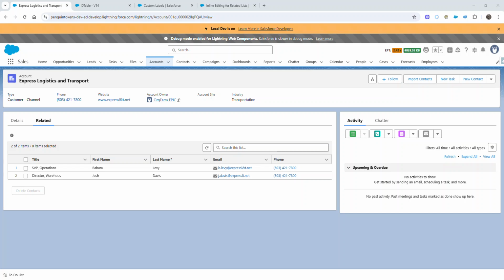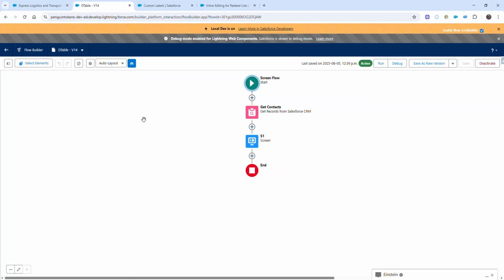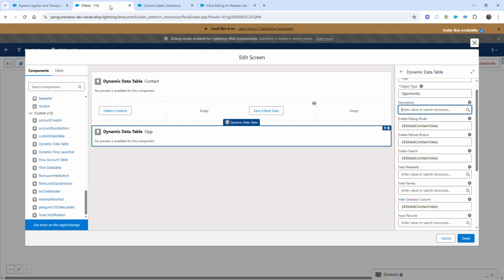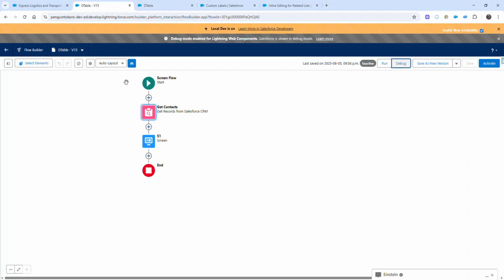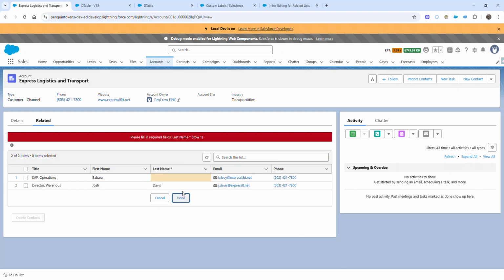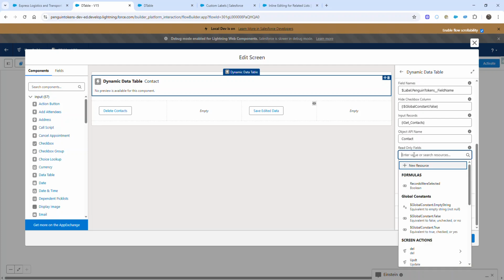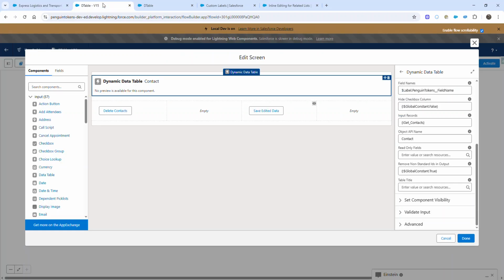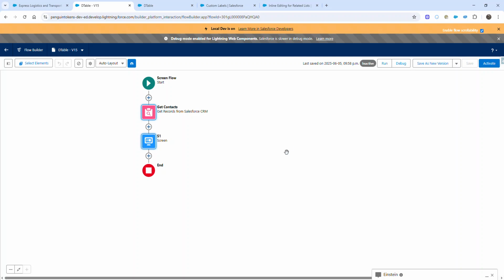Dynamic Data Table for Inline Editing of Related List Records! 🚀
Meet a Flow-ready, zero-code component that brings powerful data grids to any Salesforce screen — **no Apex, no custom wiring**.

🔹 Edit related list records inline
🔹 Configure fields dynamically using metadata
🔹 Search, paginate, and select rows for Flow actions
🔹 Customize labels, types, and field behavior
🔹 Fully responsive, error-handled, and debug-ready
🔹 100% configurable in Flow Builder

Perfect for **admins, consultants, and devs** who want to empower users without writing code.